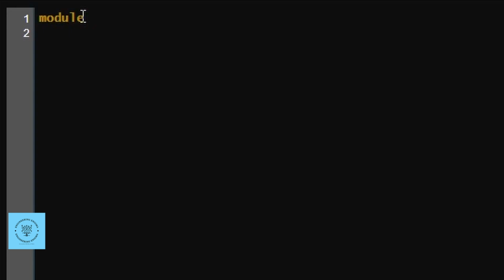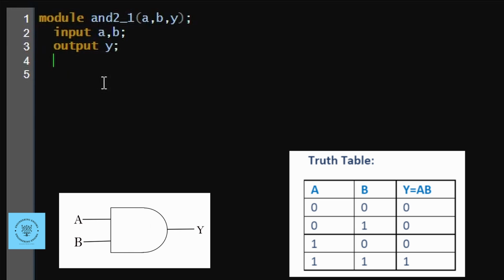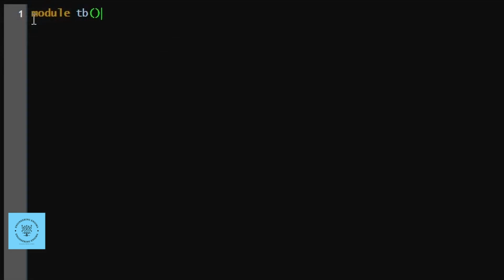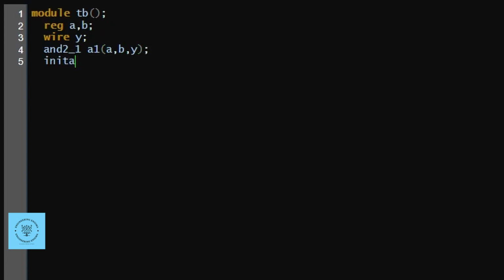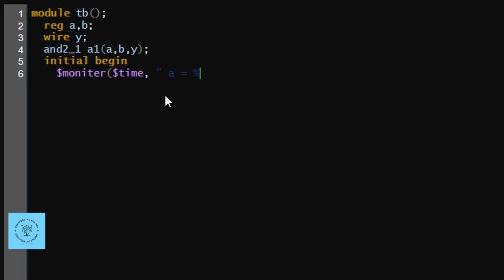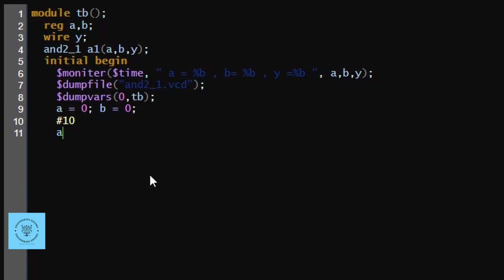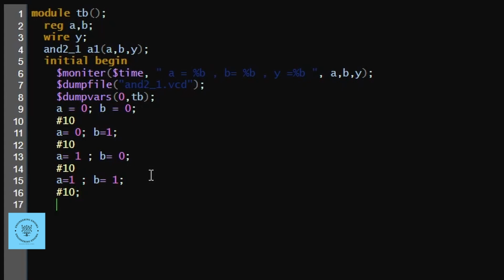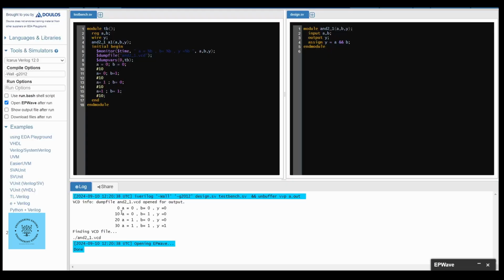Verilog AND Gate Tutorial: Write & Verify the Code